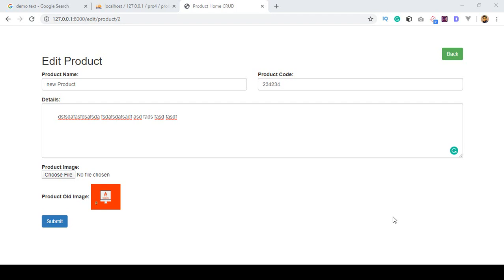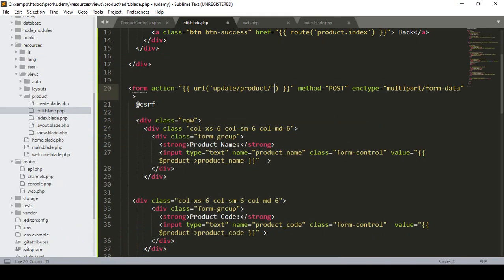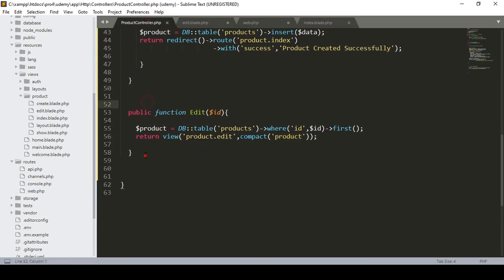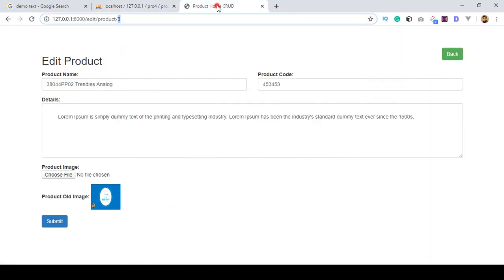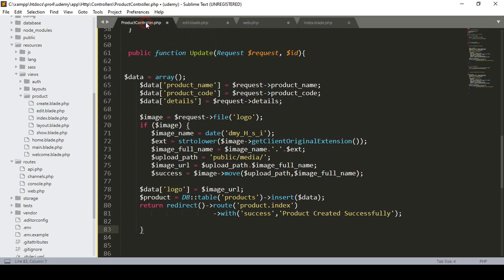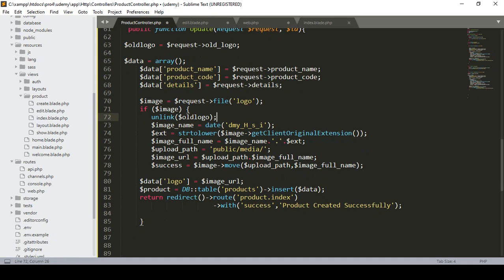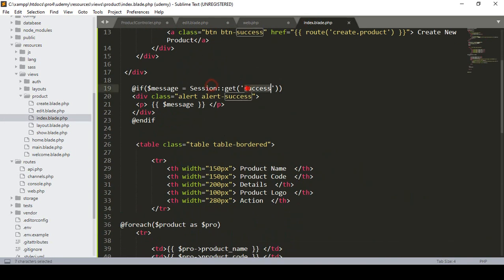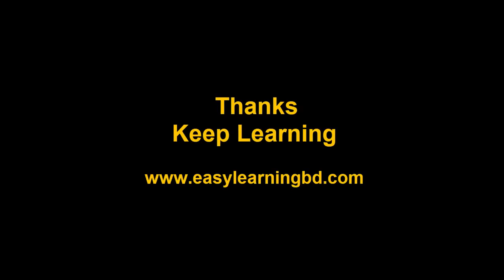#14 Laravel 7 CRUD How to Edit Data In to Database Part 2